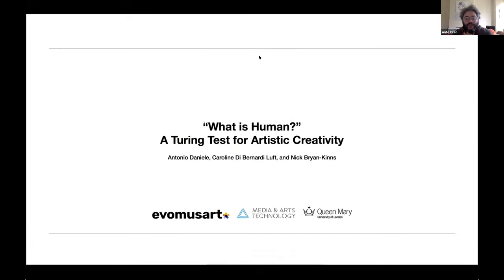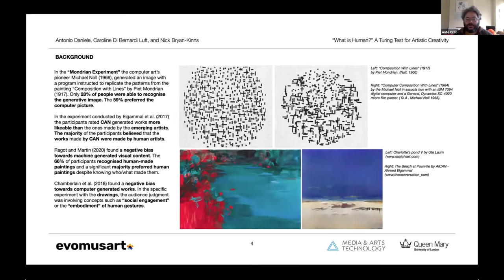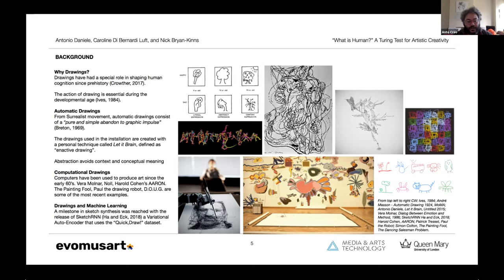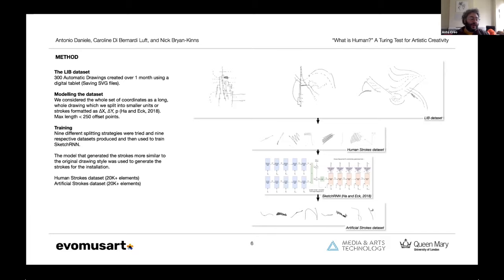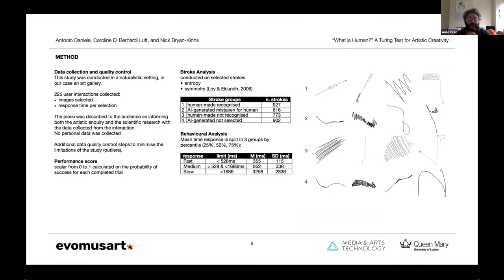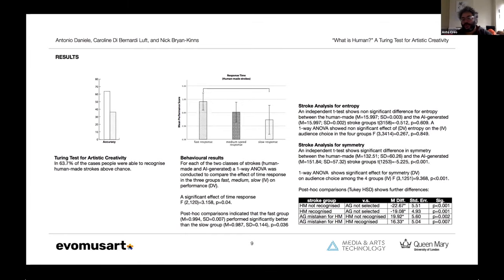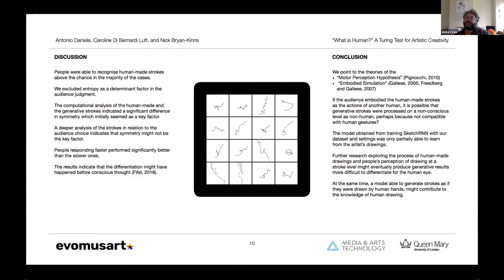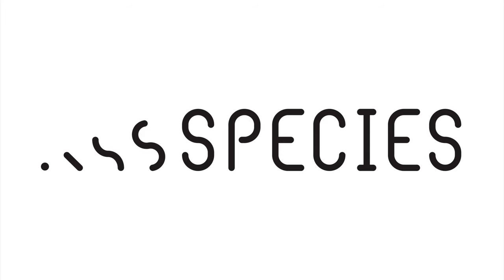Antonio Daniele- “What is human?” A Turing Test for artistic creativity.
AUTHORS: Antonio Daniele, Caroline Di Bernardi Luft and Nick Bryan-Kinns

PAPER TITLE: “What is human?” A Turing Test for artistic creativity.

SESSION CHAIR: Penousal Machado

ABSTRACT: This paper presents a study conducted in naturalistic setting with data collected from an interactive art installation. The audience is challenged in a Turing Test for artistic creativity involving recognising human-made versus AI-generated drawing strokes. In most cases, people were able to differentiate human-made strokes above chance. An analysis conducted on the images at the pixel level shows a significant difference between the symmetry of the AI-generated strokes and the human-made ones. However we argue that this feature alone was not key for the dif- ferentiation. Further behavioural analysis indicates that people judging more quickly were able to differentiate human-made strokes significantly better than the slower ones. We point to theories of embodiment as a possible explanation of our results.